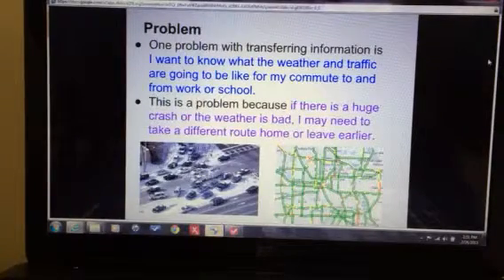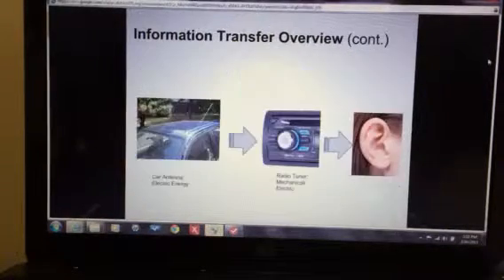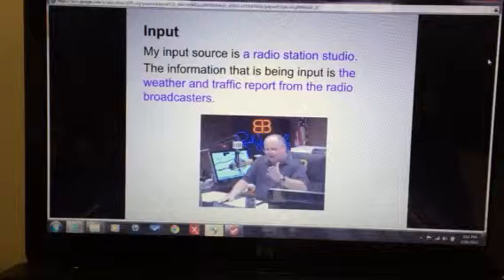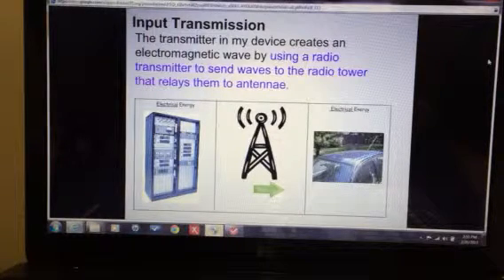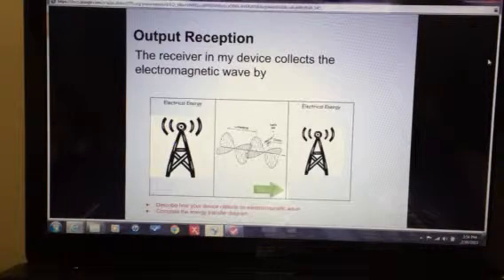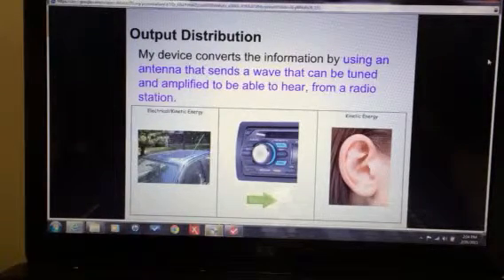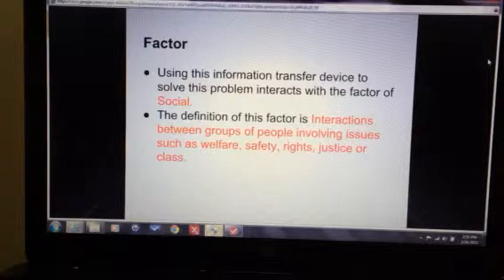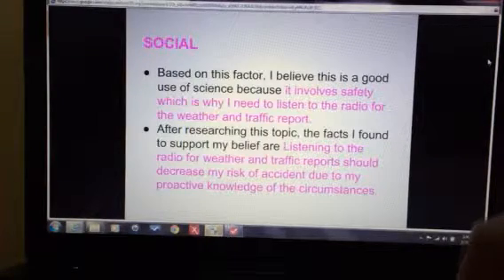Electromagnetic Wave Presentation for physics